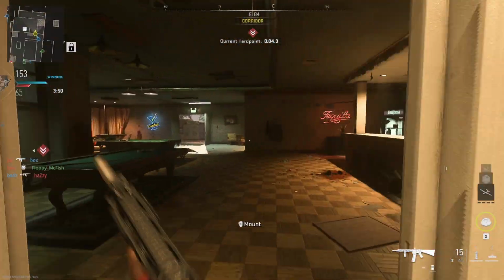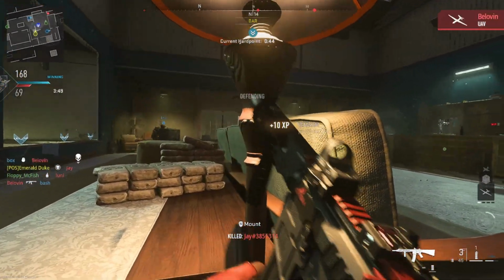Call of Duty: Modern Warfare II First impressions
This video is for people 18+ may contain rude content.